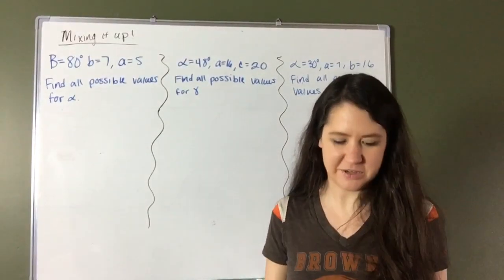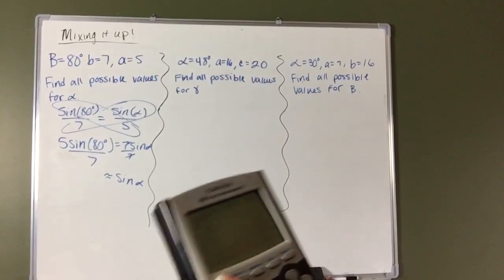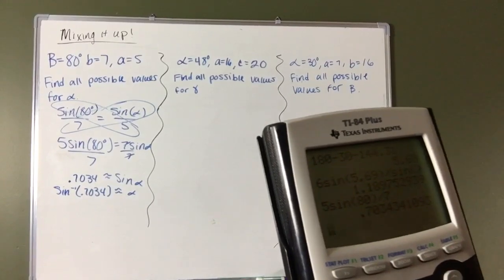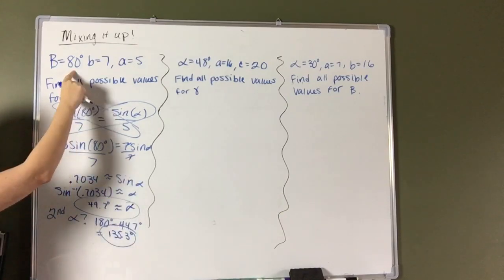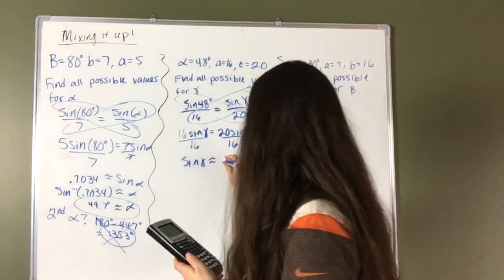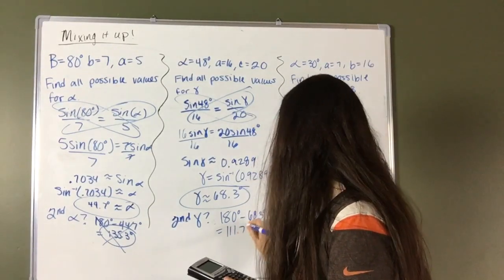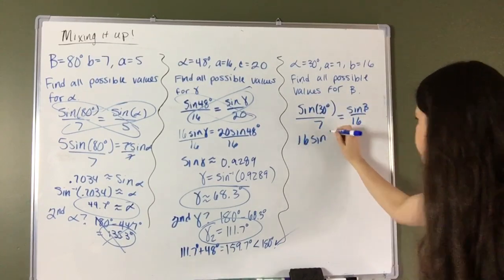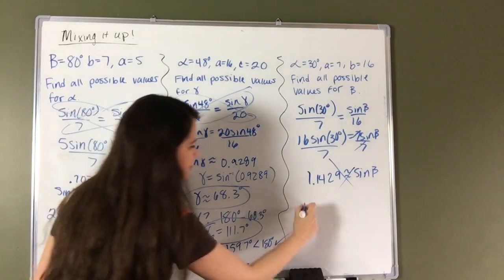11.2 Video 5